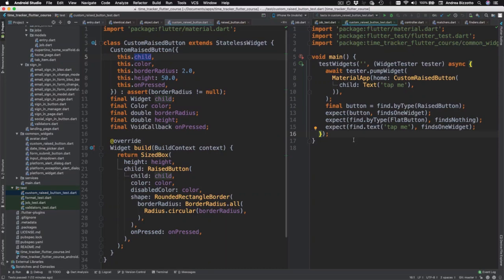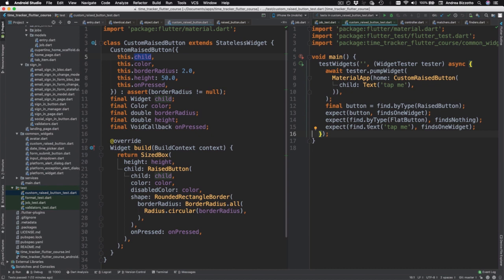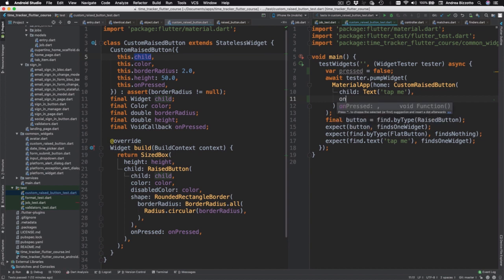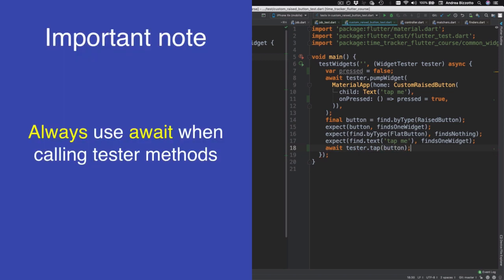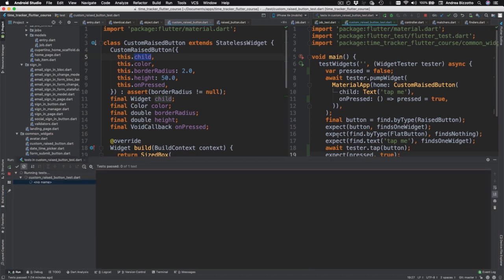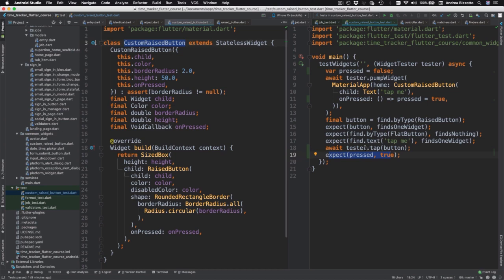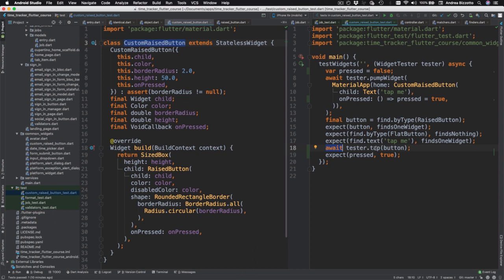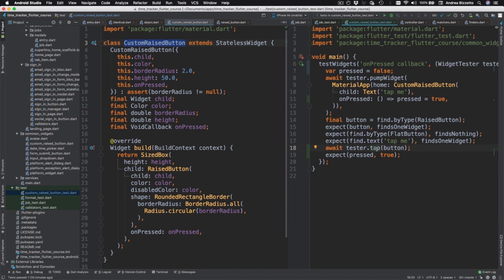395 Testing widget callbacks